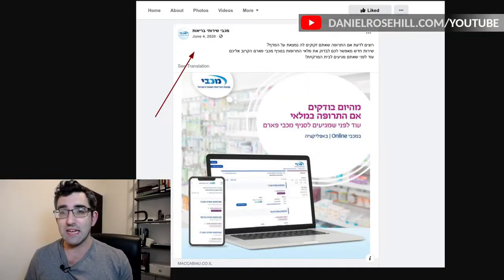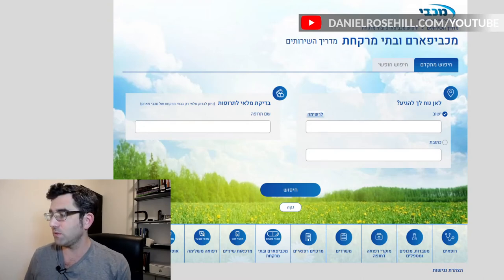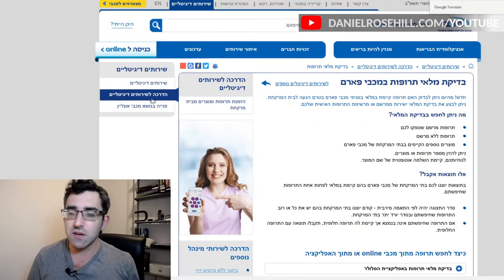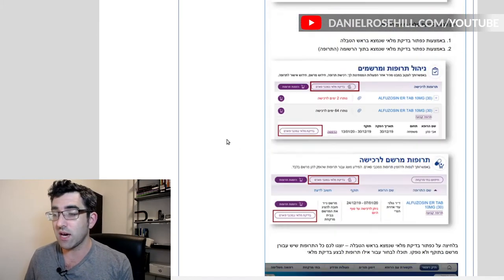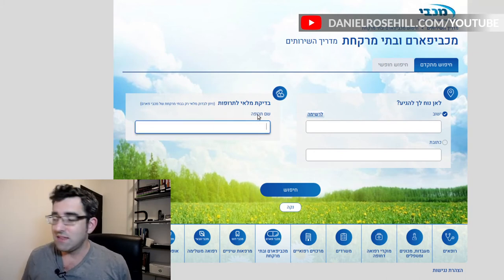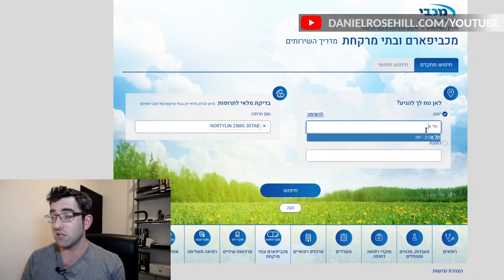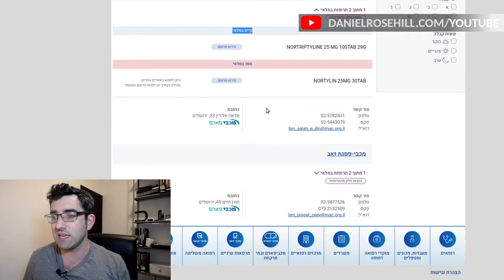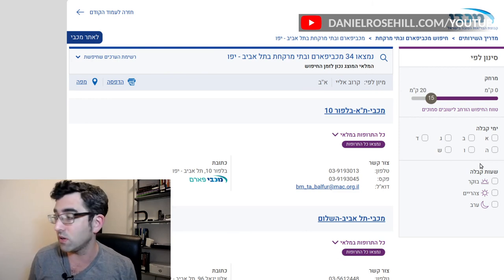Maccabi Pharm: How To Check Whether A Medication Is In Stock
Approximately last summer, Macabbi — one of the four HMOs in Israel — introduced a very useful new feature: you can use a lookup tool to check whether a medication is available in any of the Macabbi Pharm branches.

You can search for multiple medications at a time and limit search results to a geographical radius around your home.

The feature is available both within the Macabbi app (Android, iOS) and through the website - but you also don't need to log in and can simply access it through the internet.

== Production notes ==*

Camera:
Audio:
Stabilization:
Lighting:
Postproduction:
Other notes: